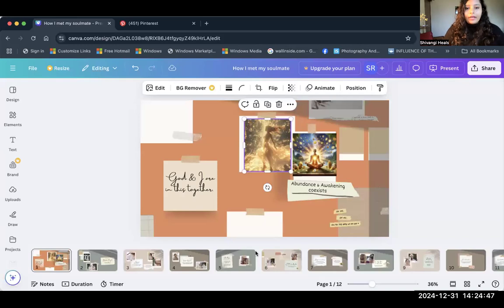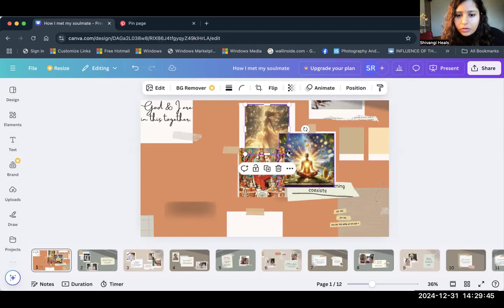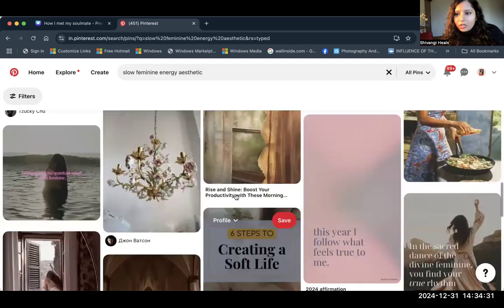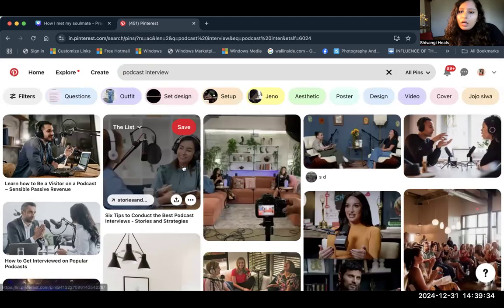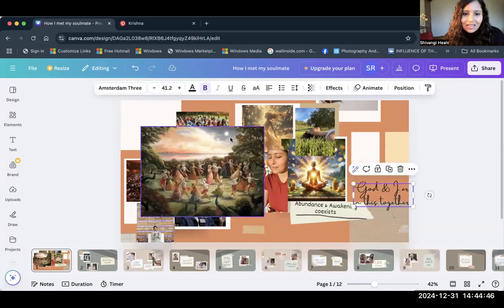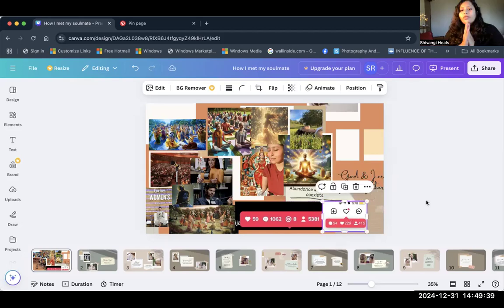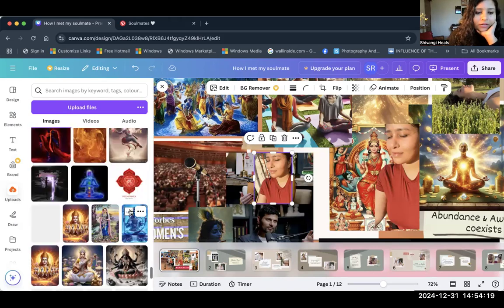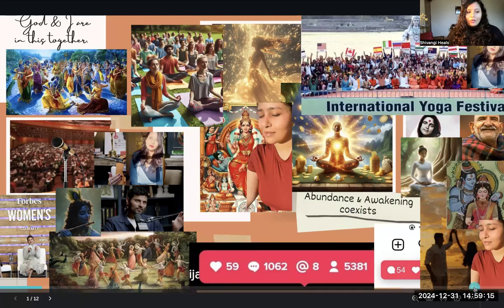I Discovered the MOST POWERFUL Shift with God Through Vision Boards!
In this inspiring video, discover how vision boards and manifestation can transform your life by tapping into divine energy. 🌟 Learn how creating a vision board isn’t just about pictures and goals – it’s about connecting with God and aligning your desires with His divine plan for your life. ✨

👉 What You’ll Learn:

The spiritual power behind vision boards and how to use them to manifest your dreams.
How connecting with God through visual representation can create powerful shifts in your reality.
The divine connection between your vision board and your deepest desires.
Practical tips for using manifestation techniques to bring your dreams into fruition.
🌱 Transform your life by aligning your goals with your faith. This video will guide you on how to create a vision board that not only reflects your desires but strengthens your relationship with God, creating a powerful force for positive change.